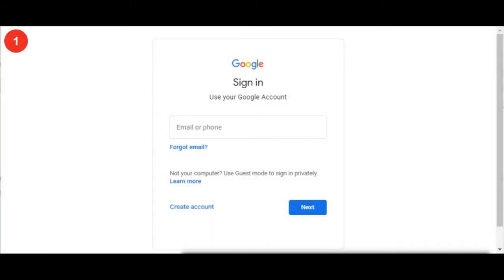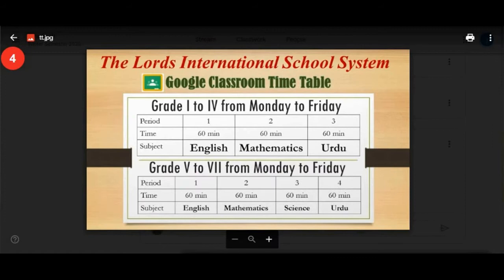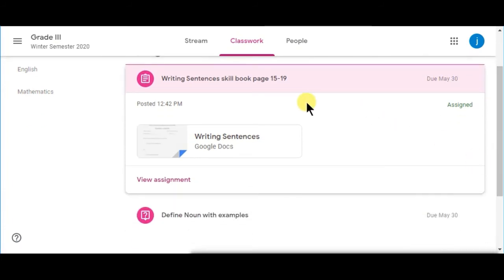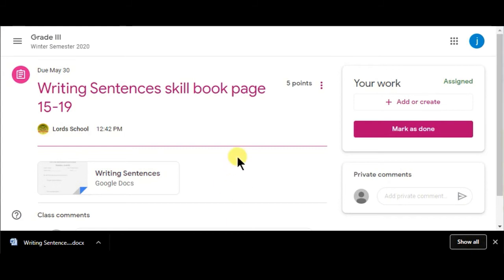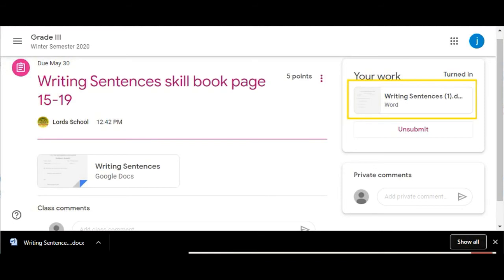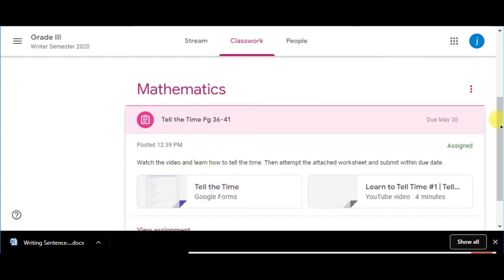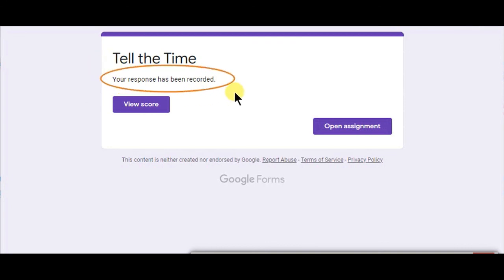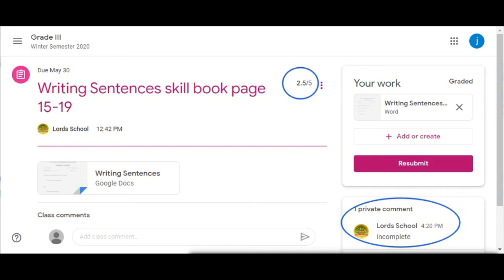Google Classroom Tutorial | The Lords International School System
The Lords International is a wonderful place for students to grow educationally, get involved in nurturing activities and to have a meaningful school experience. Measuring our school in any way, whether academics, co-curricular or sports